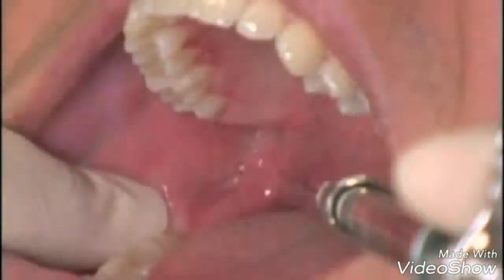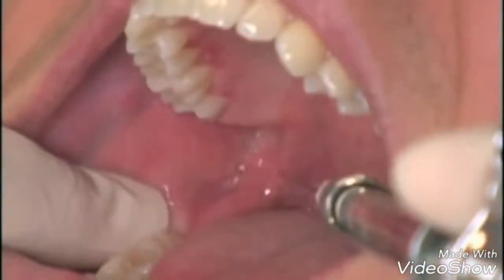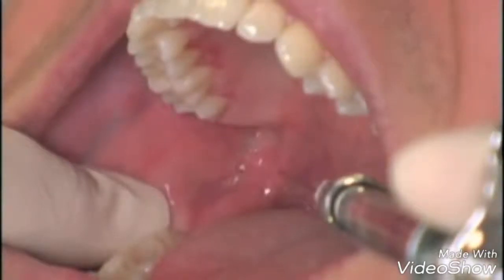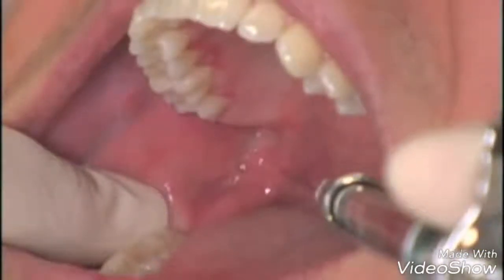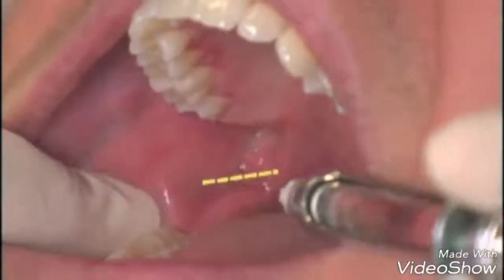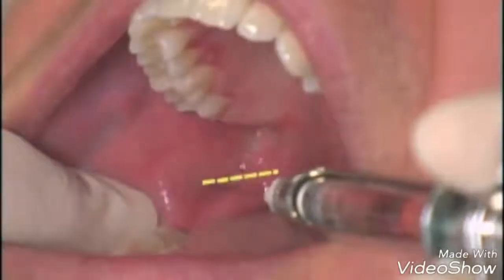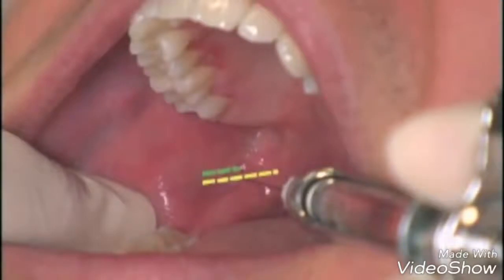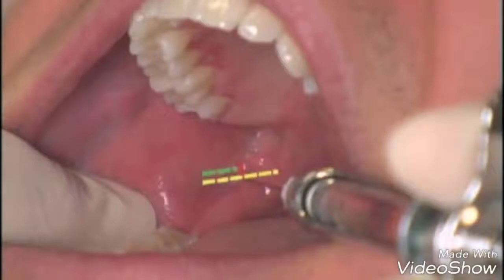Inferior Alveolar Nerve Block Technique.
This Video demonstrates how to give IANB.
""Inferior alveolar nerve block''' (''IANB''') and also termed '''inferior alveolar nerve anesthesia''' or '''inferior dental block''') is a [[nerve block]] technique which induces anesthesia (numbness) in the areas of the mouth and face innervated by one of the [[inferior alveolar nerve]]s which are paired on the left and right side. These areas are the skin and mucous membranes of the lower lip, the skin of the chin, the lower teeth and the labial gingiva of the anterior teeth, all unilaterally to the midline of the side on which the block is administered.
Although the [[long buccal nerve]] is not anesthetized by an IANB, meaning that an area of buccal gingiva (gums on the cheek side) of the lower back teeth retains normal sensation unless that nerve is blocked simultaneously. The inferior alveolar nerve is a branch of the [[mandibular nerve]], the third division of the [[trigeminal nerve]]. This procedure attempts to anaesthetise the inferior alveolar nerve prior to it entering the [[mandibular foramen]]on the medial surface of the mandibular ramus.